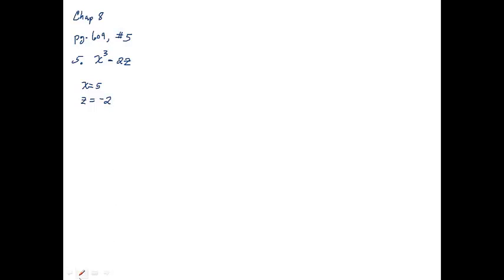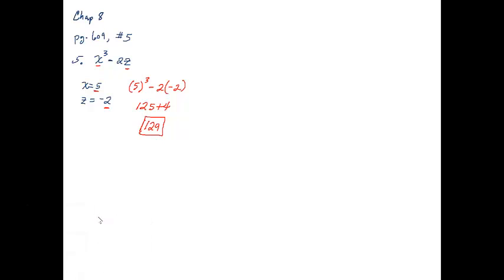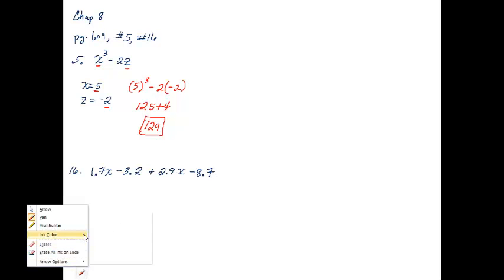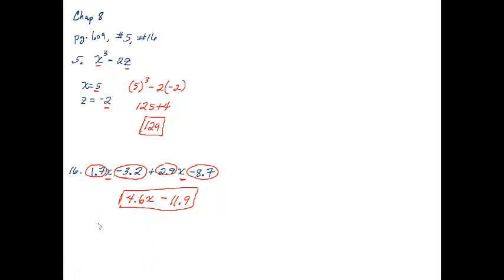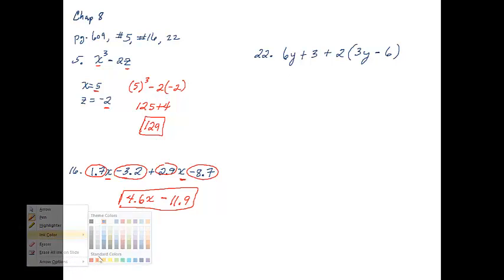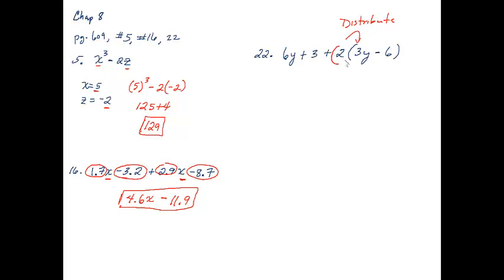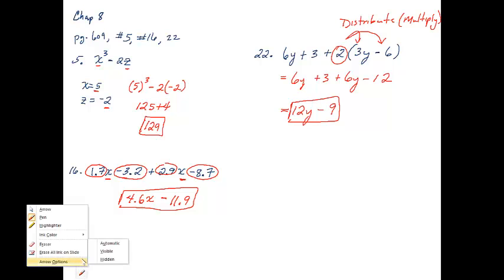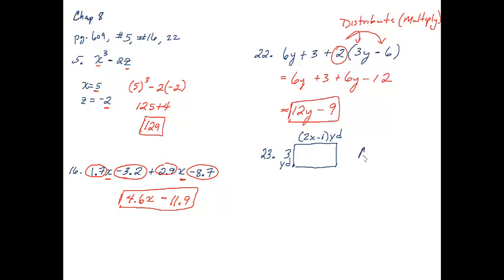Professor Hurst - MAT 032 Chap 8.1